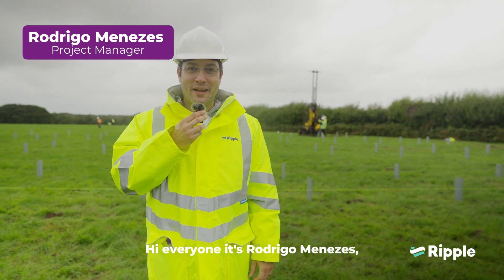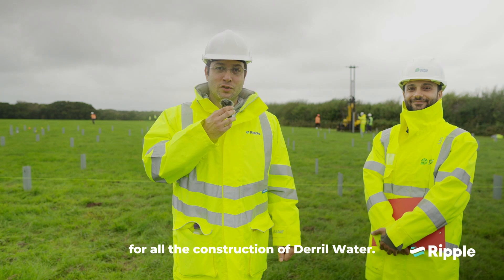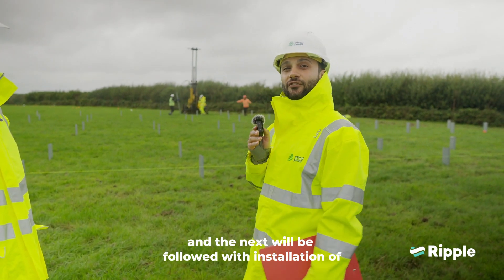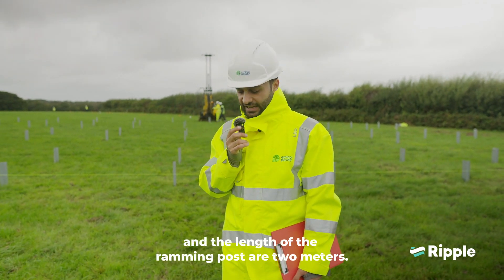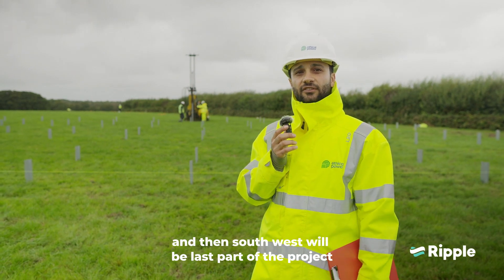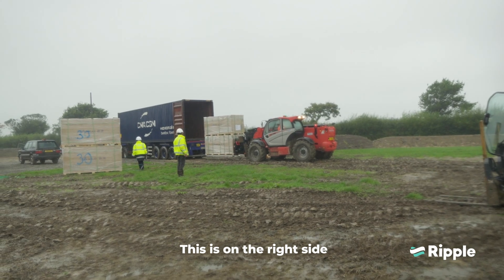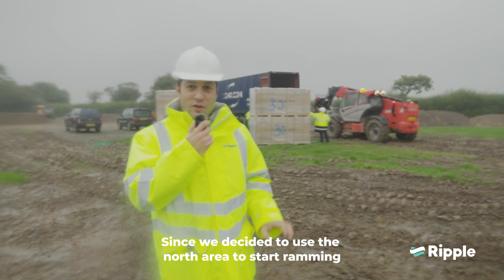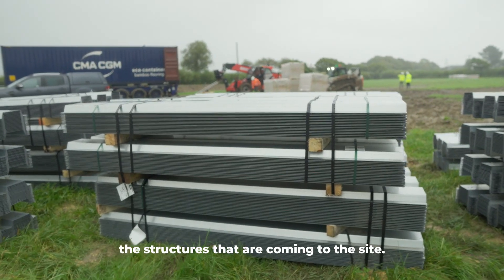Derril Water September member update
Project Manager Rodrigo takes members on a journey as the pile ramming begins for solar panel installation.